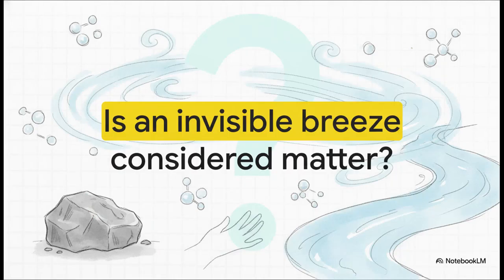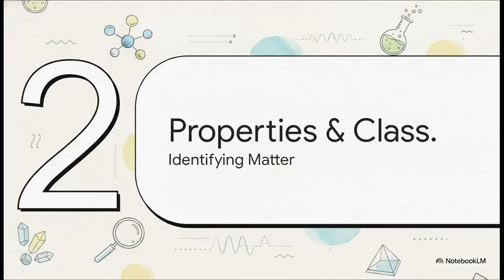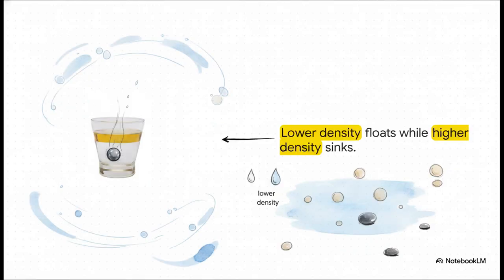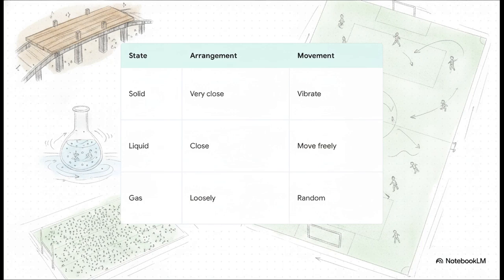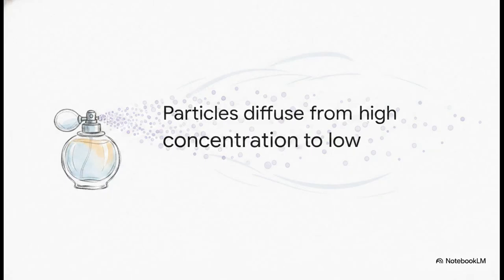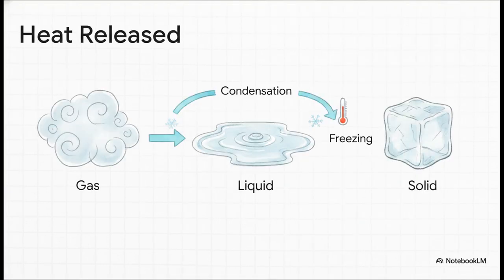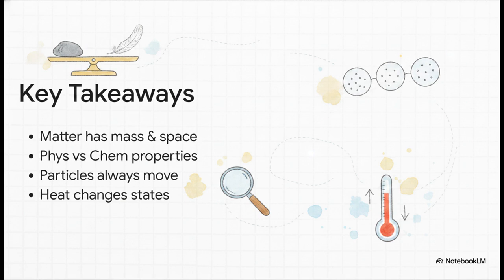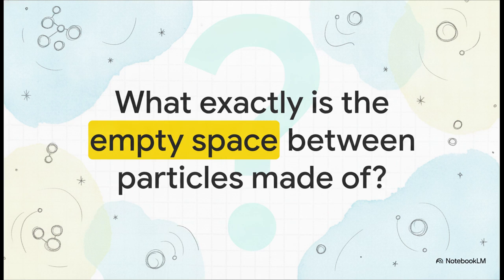Science (DLP) Form 1 Chapter 5 - Matter